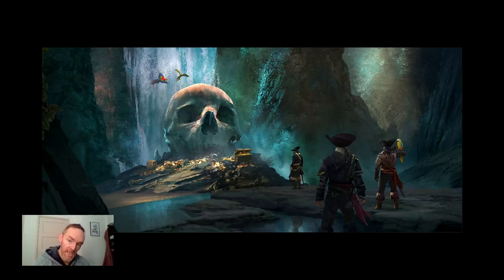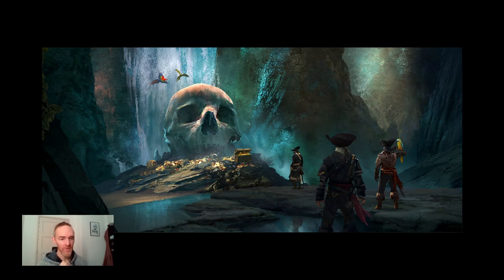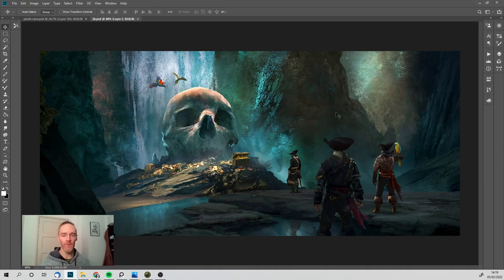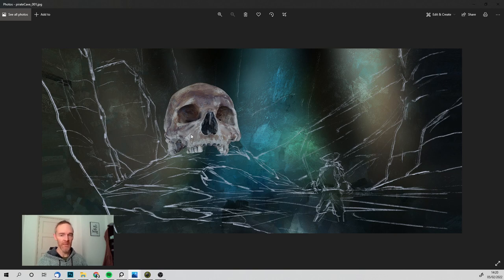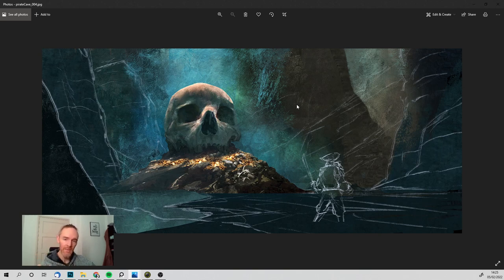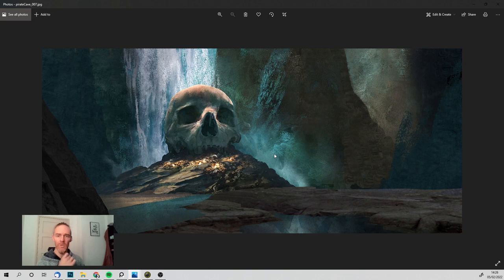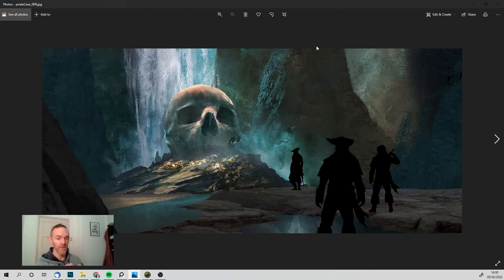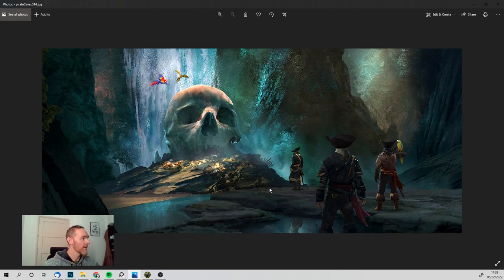How I Made: Pirate Cave Painting Steps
Here I talk about my latest painting and, specifically, how I started it and also talk about the issue of failing and making bad art.